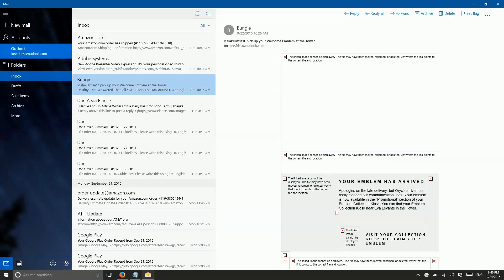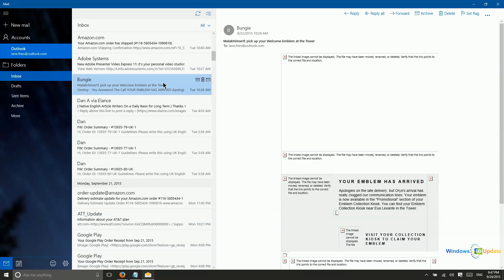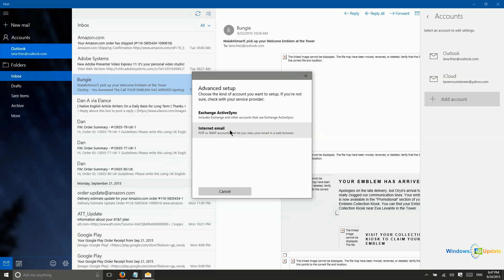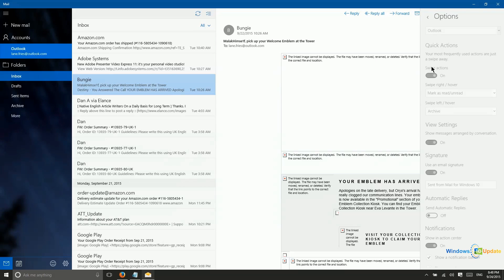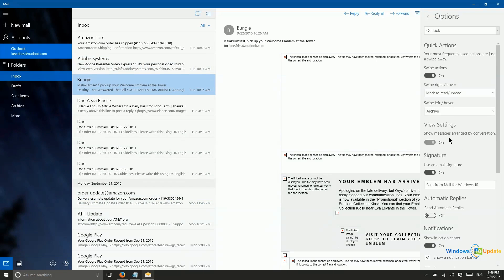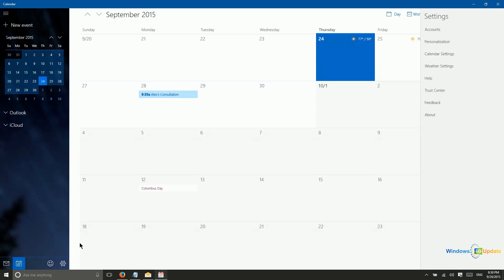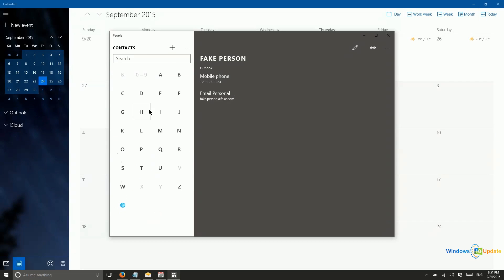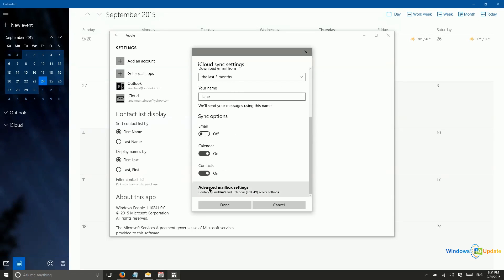Working With Mail, People, and Calendar in Windows 10